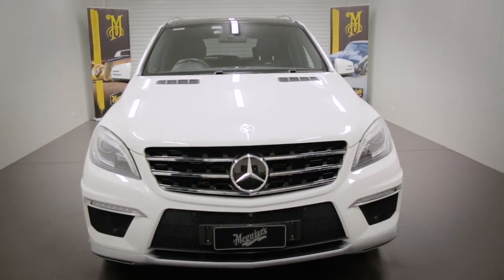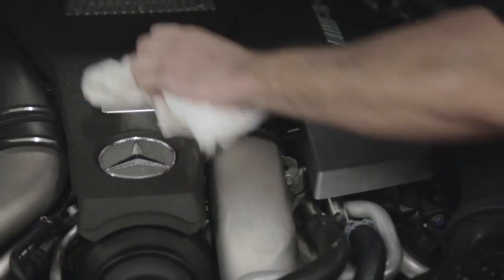Meguiars Heavy Duty Multi Purpose Cleaner